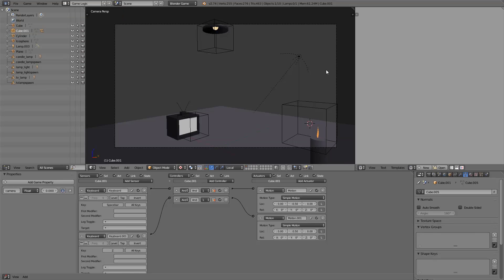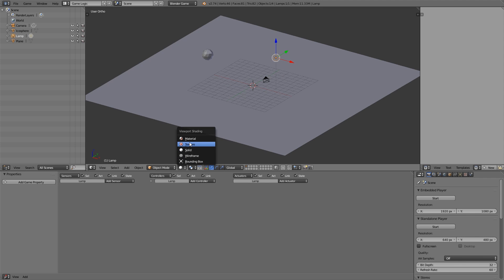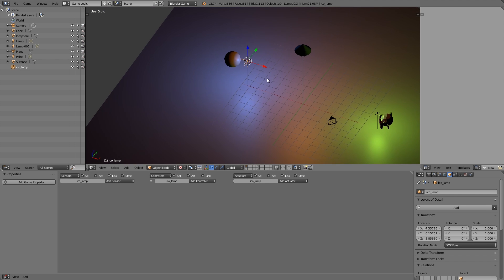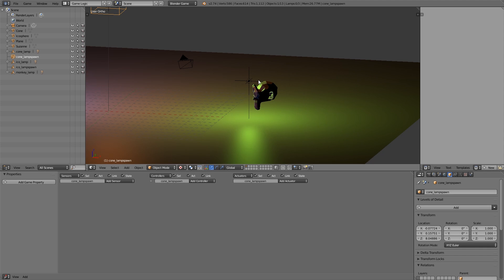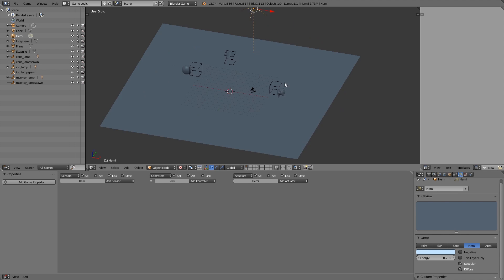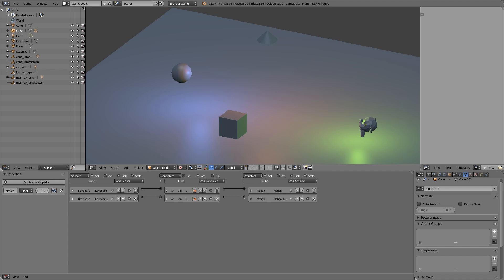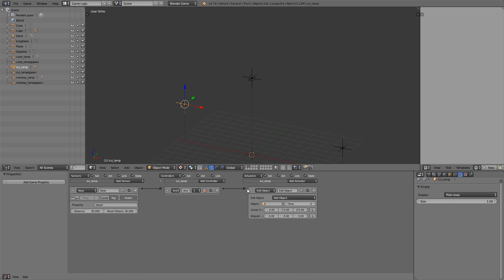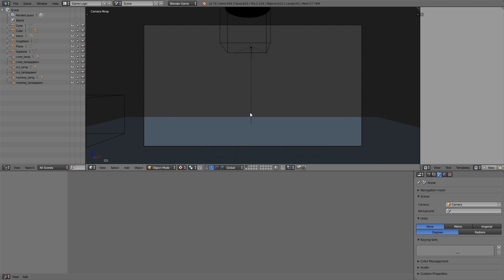Project Assets: LoD for lights in the BGE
In this tutorial we go over how to add level of detail to the light sources in your game. This allows you to have multiple lamps without affecting the framerate as they are spawned in based on player distance.

Direct spawning + my original technique does not work, explanation at 8:55

Stay Inspired!